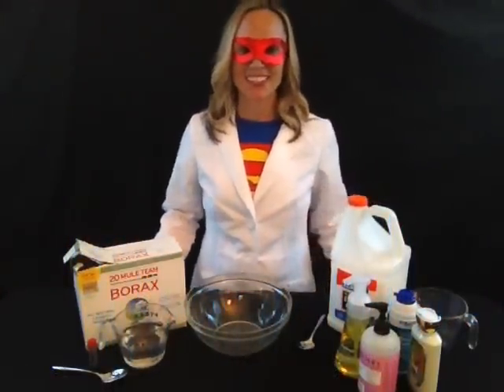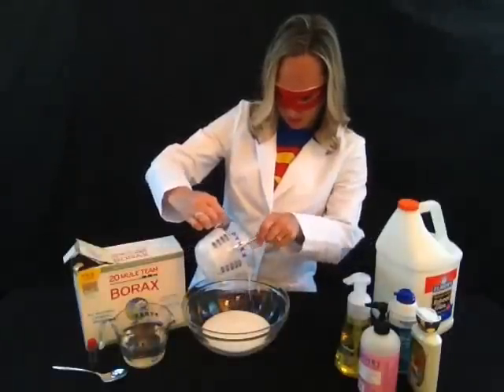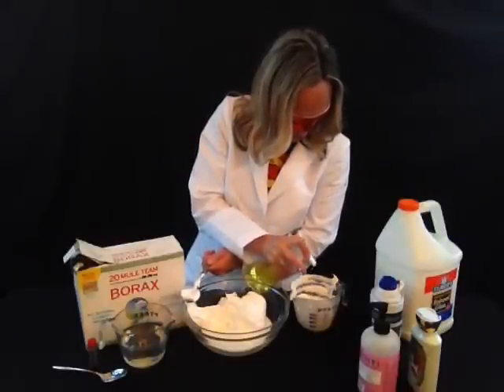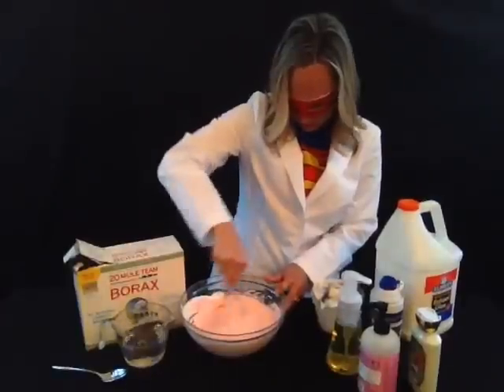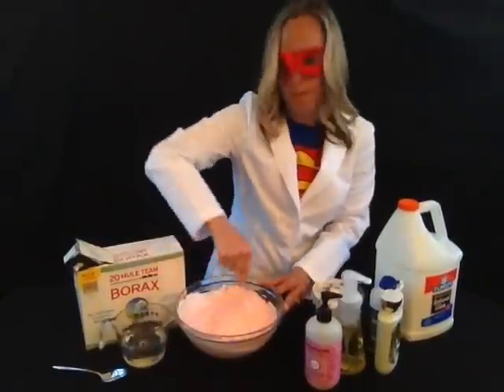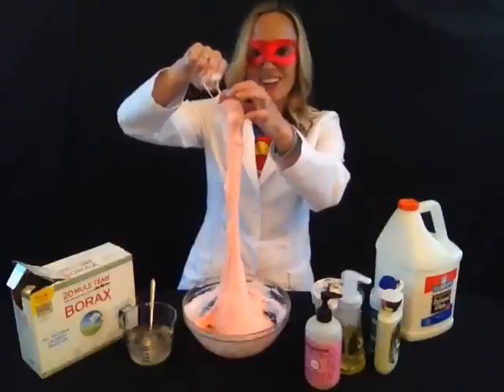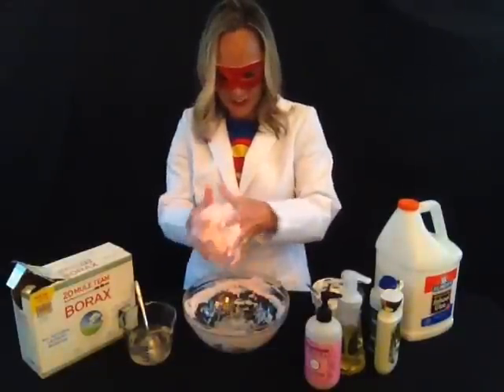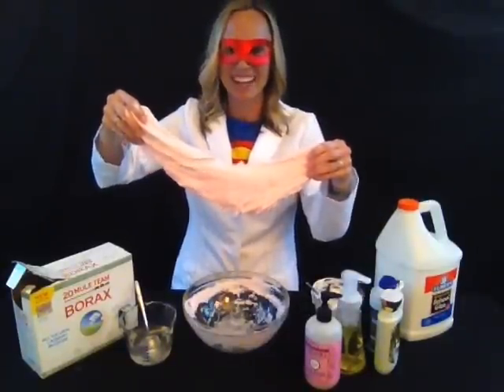The Best Fluffy Slime Ever - Fun, Easy Experiment for Children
SLIME!  Can never have too much of this stuff.  This is an awesome recipe to make slime that is more fluffy than gooey.  Parents, kids, and teachers will all want to have their own batch to play with.

The Best Fluffy Slime Ever

Kids: Always be sure to get help from an adult before doing any science experiment.

If you prefer fluffy slime over gooey slime, this is the recipe you want.  Super fun - works good as an anti-stress ball.

What you need:

Water
Borax
Glue
Shaving Cream
Foaming Hand Soap
Liquid Hand Soap
Lotion
Food Coloring
Mixing Bowl
Stirring Spoons
Measuring Cup

How to do it:

1. Pour a cup of glue in your bowl.

2. Add a cup of shaving cream and a cup of the foaming soap.

3. Mix it well and add a few drops of food coloring.

4. Add about a tablespoon of liquid soap and about a tablespoon of lotion.

5. In a separate container, add a teaspoon of Borax to 1 cup of warm water.

6. Add a few teaspoons of this to the bowl and mix.  If sticky, add a teaspoon at a time of the Borax solution to your mixture until you like the consistency.  Be careful not to add too much Borax or your slime will become hard instead of stretchy.

7. Enjoy! Store it in an airtight container between use for many days of fun.

Science Fair Project Ideas:
You can try many different mixture combinations to make different slime consistencies and record your results.

​Have fun with your new homemade toy!